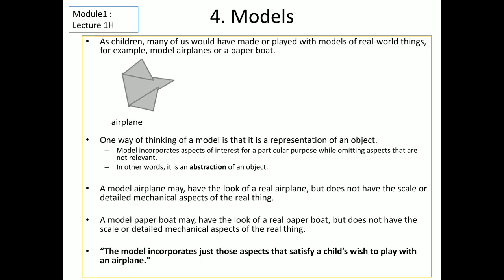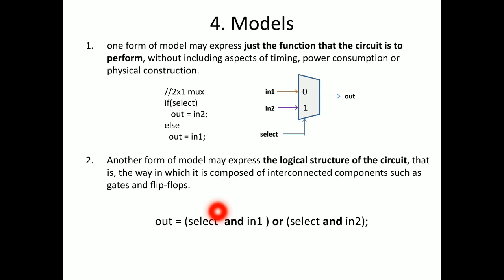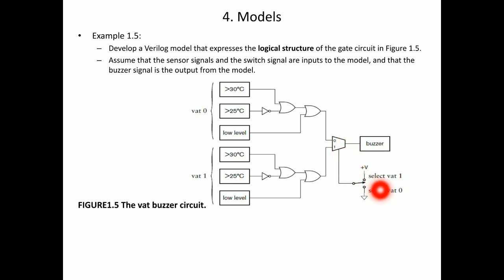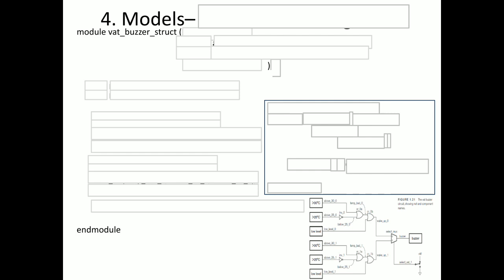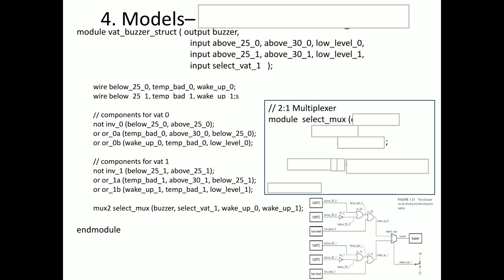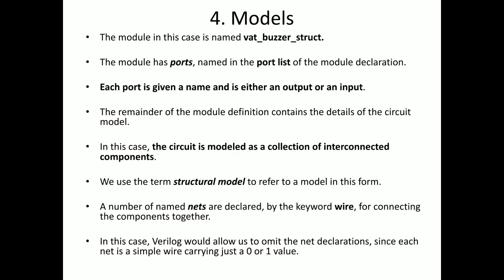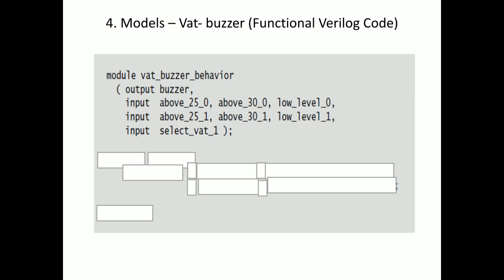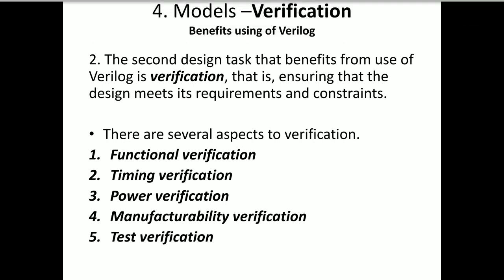Dsdv Module 1: Lecture 1H - Models (writing Verilog code)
Dsdv 17EC663
According to VTU syllabus

MODULE1: Introduction and Design Methodology

Lecture 1H: Models

This lecture explains how to write Verilog code for vat buzzer circuit in
(1) Structural Verilog coding style
(2) Functional or Behavioral Verilog coding style

Also this lecture covers benefits of Verilog like
(1) Design entry - Describing the design
(2) Verification - Simulation & Formal Verification
(3) Synthesis - automated task in converting the described design into optimised
gate-level(structural) circuit connections.